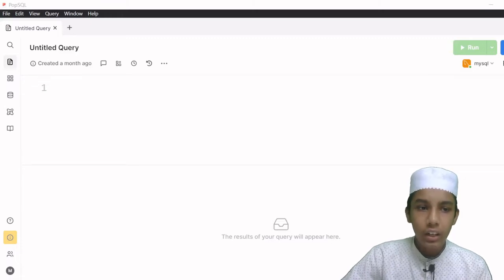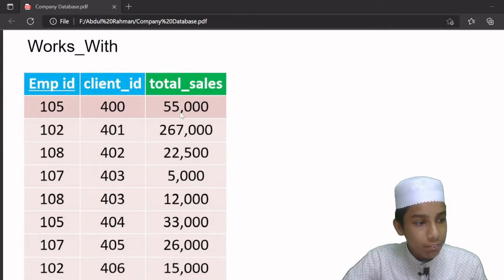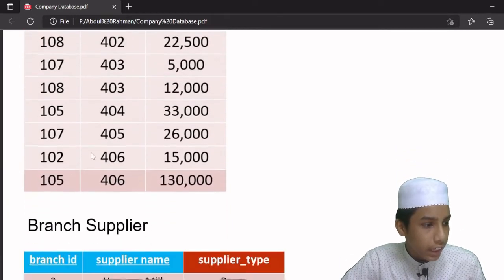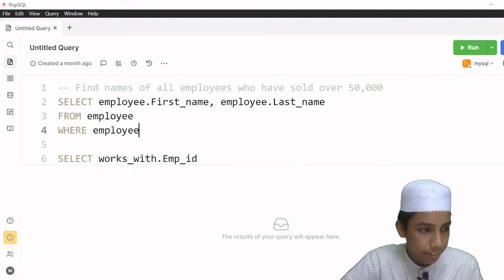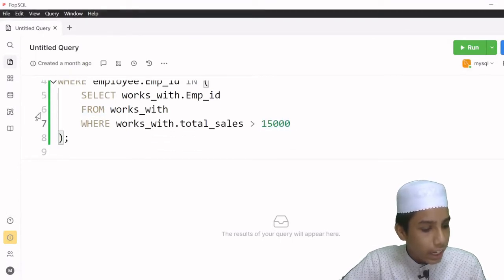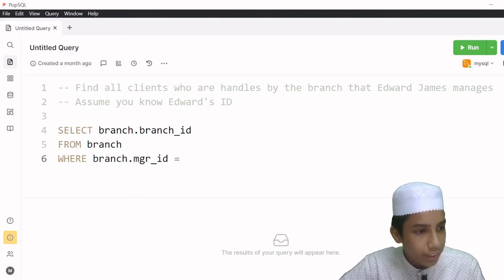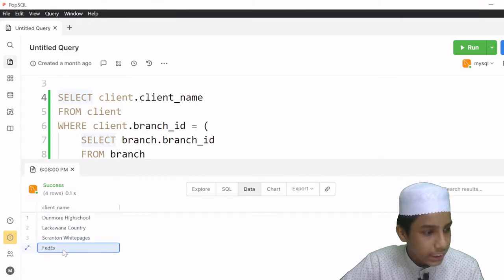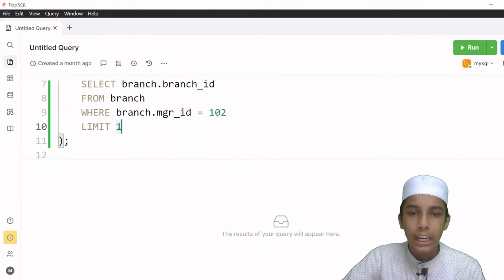Nested Queries - MySQL & SQL tutorial - Part - 19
In this video I am going to talk about Nested Queries in SQL.

A subquery in MySQL is a query, which is nested into another SQL query and embedded with SELECT, INSERT, UPDATE or DELETE statement along with the various operators. We can also nest the subquery with another subquery.